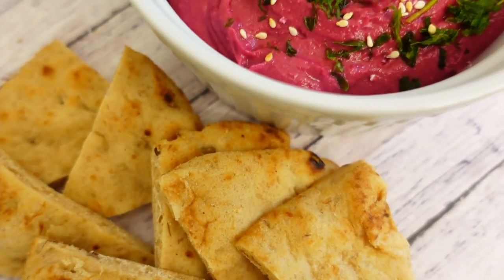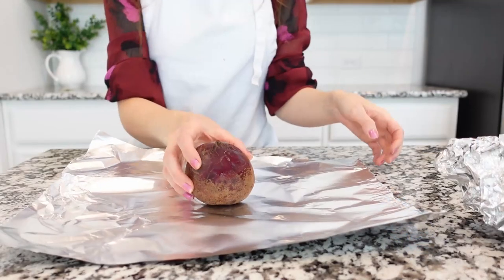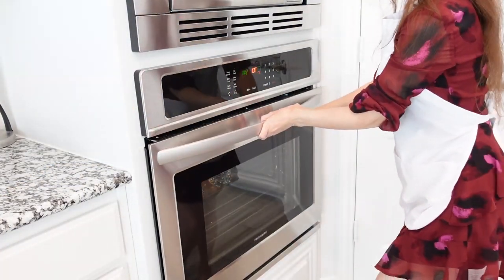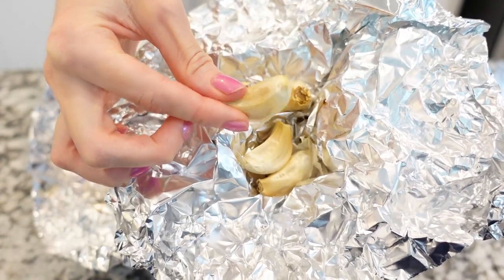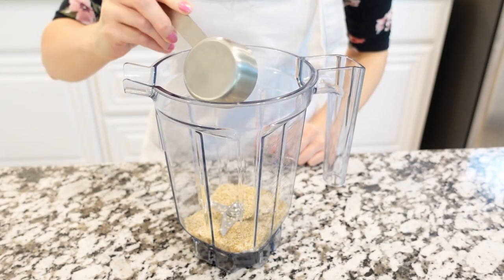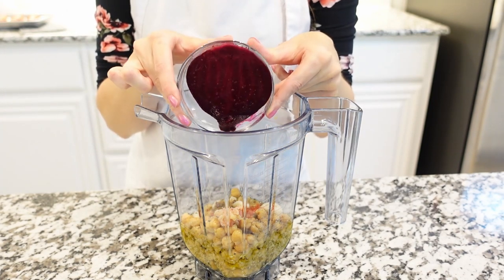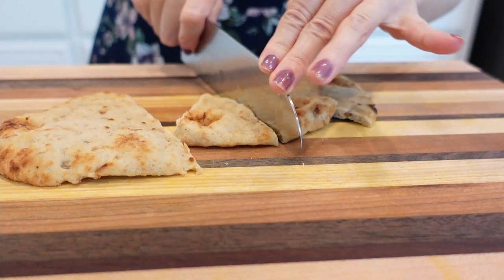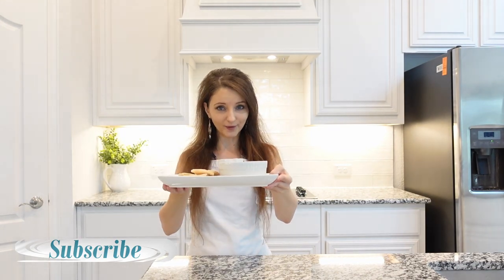Roasted Beet HUMMUS! Blender Recipe!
If you are looking for a quick and easy dip, then this recipe is for you! This Mediterranean-style, creamy, delicious, and high in protein Beet Hummus dip can be served with fresh, warm Pita or Naan bread!

⏱️ TIMESTAMPS:
0:00 Intro
0:33 Roasting Beets
0:53 Roasting Garlic
1:25 Check & Peel Beets
2:03 Main Ingredients
2:28 Vitamix
3:16 Blending
3:32 Storing
3:40 Toasting Naan Bread